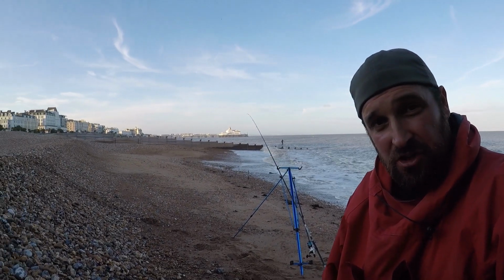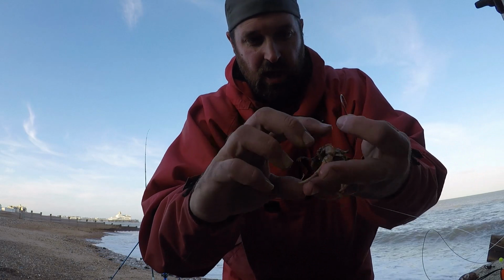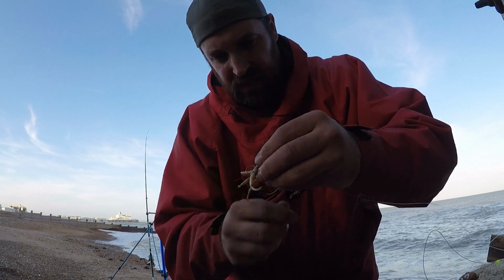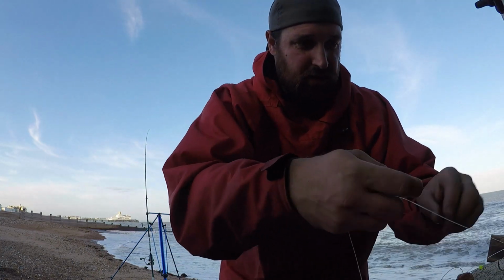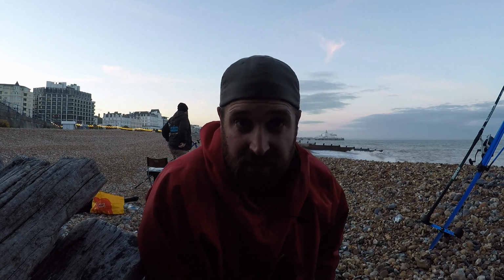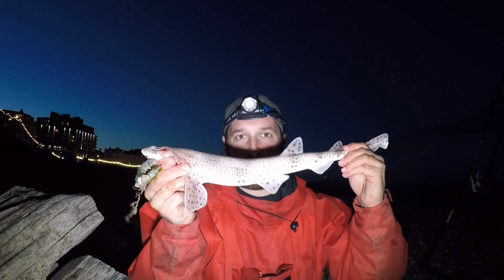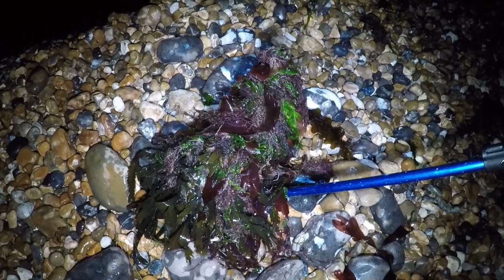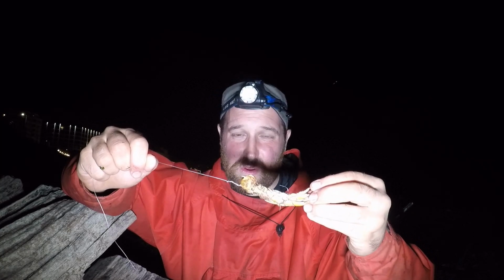NIGHT FISHING SESSION IN EASTBOURNE AT THE WISH TOWER (UK SEA FISHING)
Recent night fishing session at the wish tower in Eastbourne, East Sussex. Using prawn and crabs.

If your new here and want to catch up on previous videos, have a flick through the playlists available on the channel there is lots there!

If you would like to connect via social media (Facebook & Instagram) the link below has all our social pages where you can also find all info on how to purchase channel merchandise caps, beanies, hoodies, tshirts and tackle box stickers.

I am also actively fundraising for the RNLI if you would like to help me on my mission to raise much needed funds there is also a link to my just giving page,  all donations will make a huge difference & thank you in advance.

My channel PayPal link is here if you would like to donate to the channel itself or support any of my offline campaigns, I am currently doing alot to help and support kids into sea fishing via my social media platforms.

Huge thanks for all your support and tight lines 👍🎣🐟